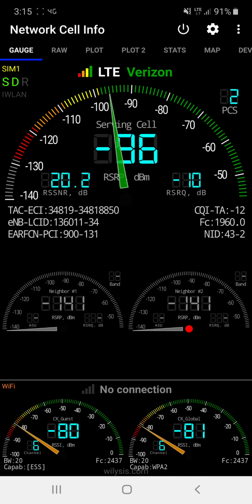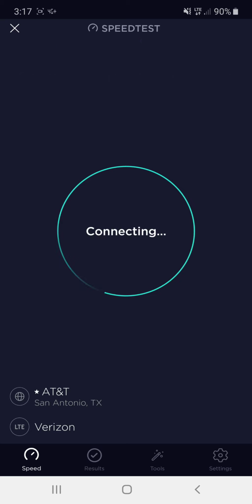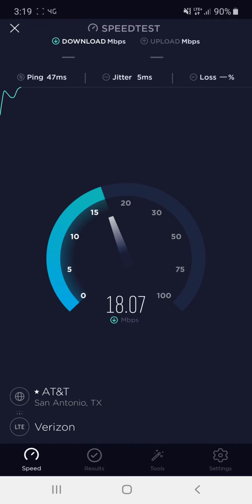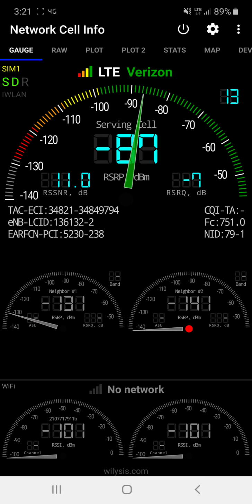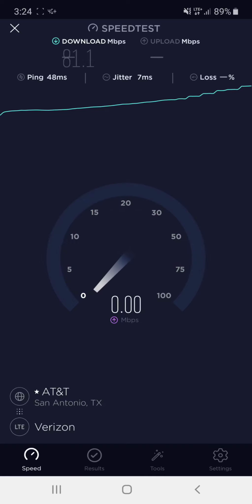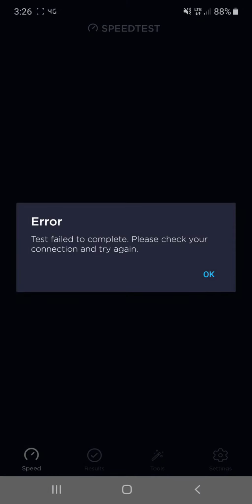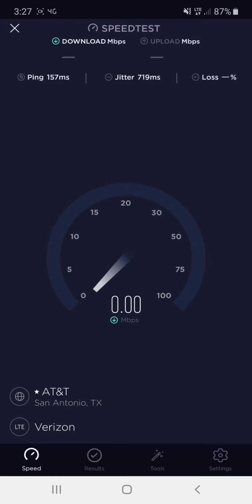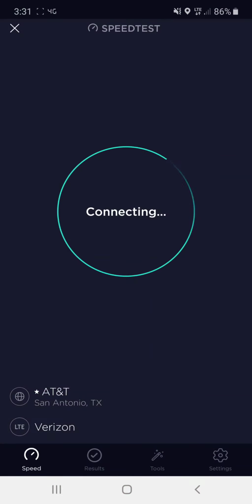Galaxy note 10 plus band 13 Verizon test